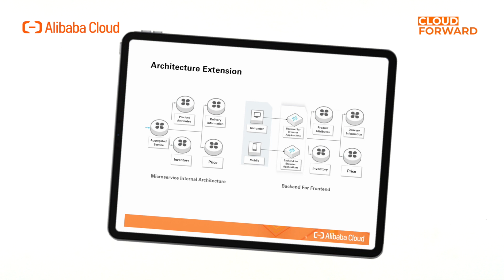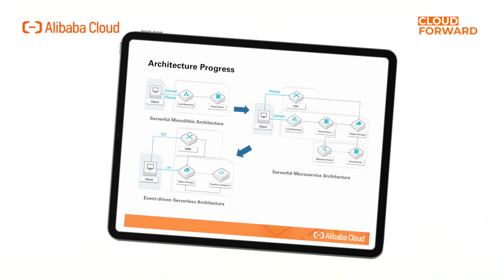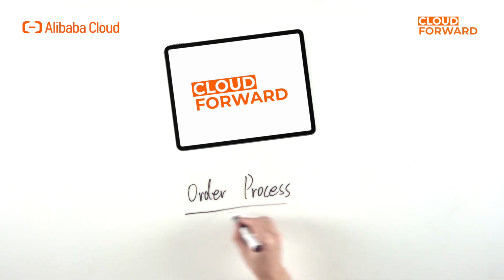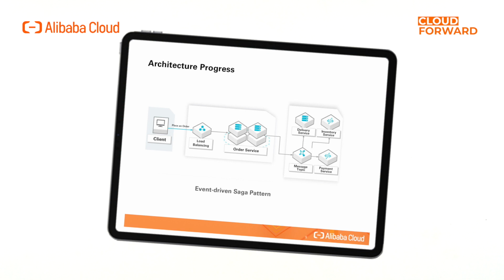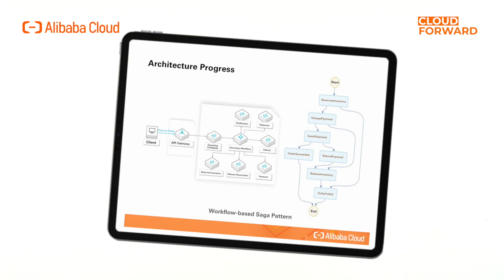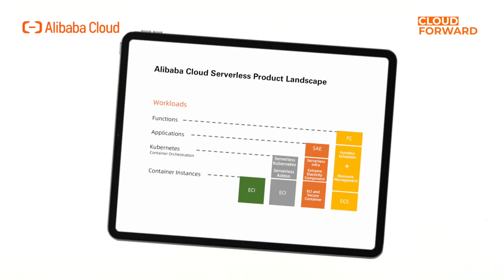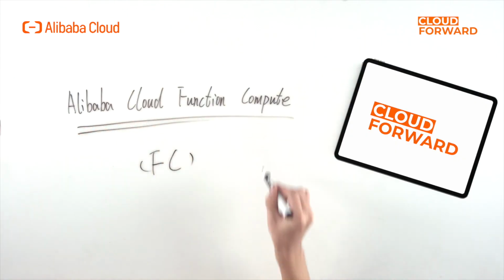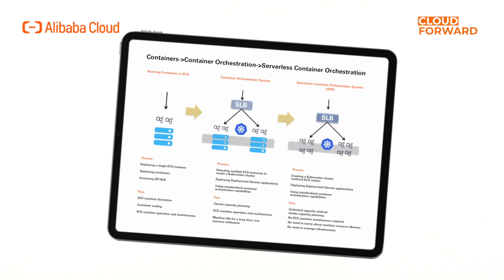Alibaba Cloud—Serverless | Common Architecture Patterns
Serverless architecture is a form of server-side free operation and maintenance or low operation and maintenance. In this episode, let's explore common architecture patterns of Serverless.

Welcome to CloudForward, where we go back to basics and talk about everything cloud-centric, from Infrastructure, Computing, Storage, Network, Security, to Database, AI, and Machine Learning.

In this series, we will talk about Alibaba Cloud Serverless. Alibaba Cloud launched Function Compute (FC), a FaaS product that is an event-driven, fully managed computing service.

Serverless App Engine (SAE) is the first Serverless PaaS platform for applications in the industry. SAE shields the complexity of underlying IaaS and Kubernetes and provides zero-code transformation, cost-effective, and high-efficiency application hosting solutions to help users achieve Serverless transformation for monolithic web applications, microservices, and scheduled tasks.

Alibaba Cloud took the lead in the industry and launched the Serverless Container Service Alibaba Cloud Serverless Kubernetes (ASK), which is based on Elastic Container Instance (ECI) and can scale up to 2,000 Pods in 1 minute.